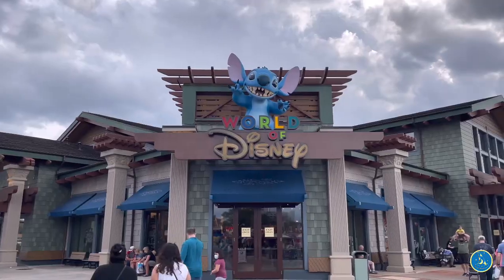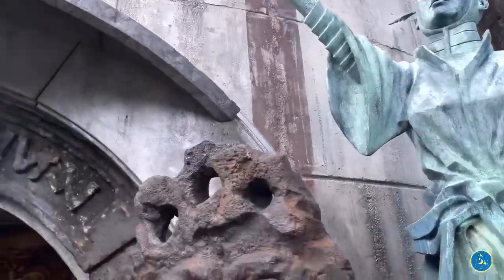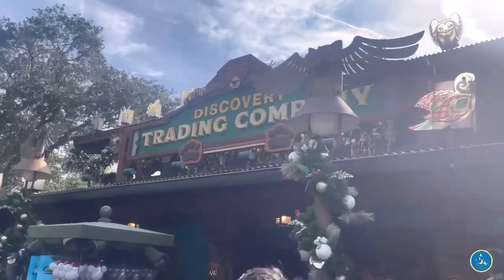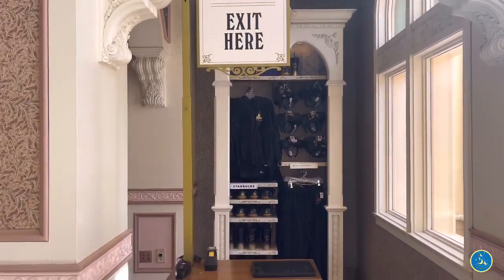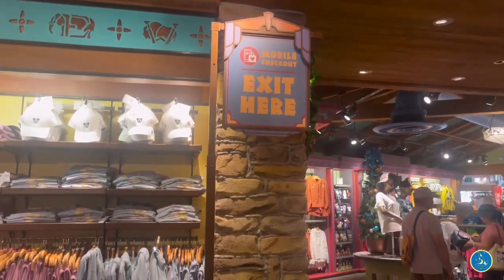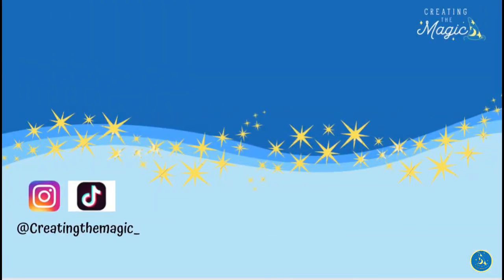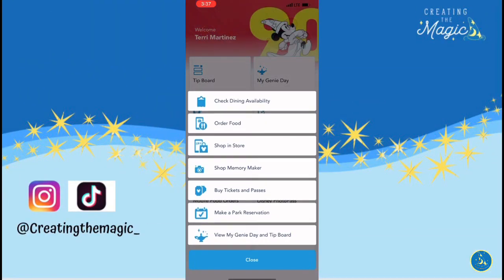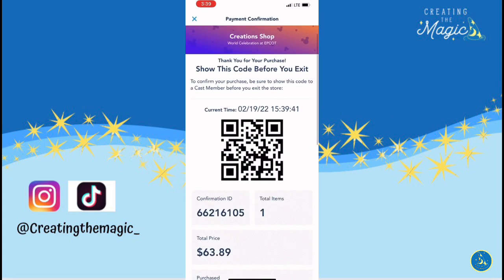Save Time With Mobile Checkout At Walt Disney World | Everything You Need To Know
Save time (and your nerves) while in the parks with mobile checkout. Knowing how to mobile checkout can make your experience of buying souvenirs efficient and stress-free.

I map out the locations where you can use this hack, give 3 small detail tips that will help even more, and a tutorial of what it looks like inside your My Disney Experience app.